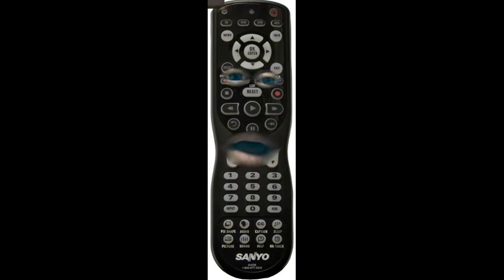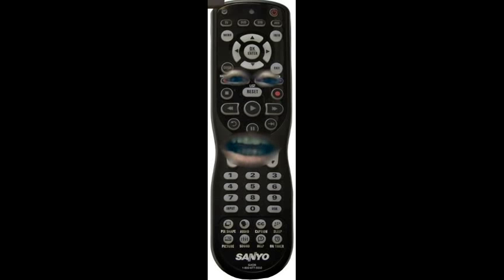Original Sanyo GXDB TV Remote Control with Sound and Picture Shape Buttons, ElectronicAdventure.com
New Sanyo GXDB Remote for TV exactly as it came with the TV.